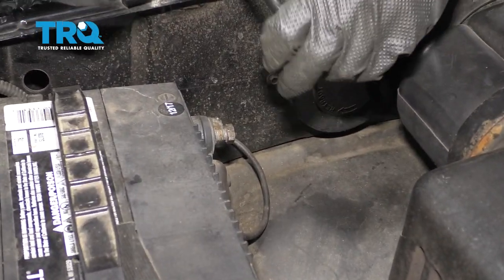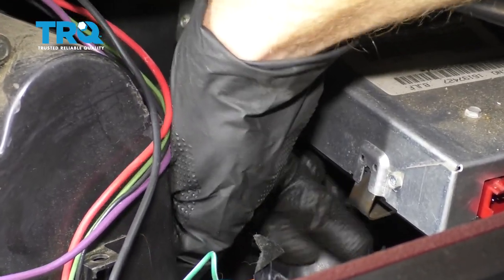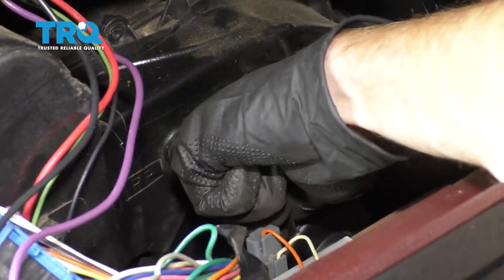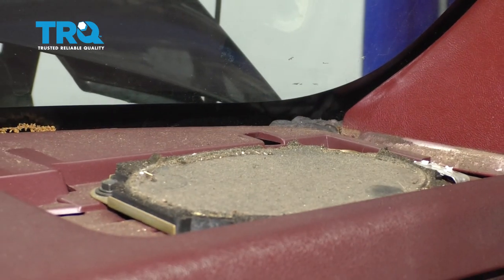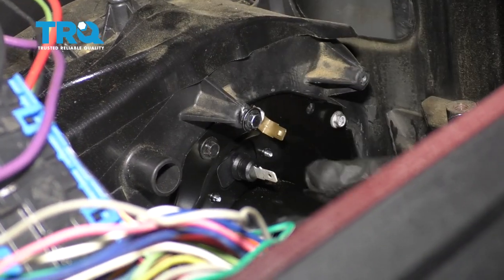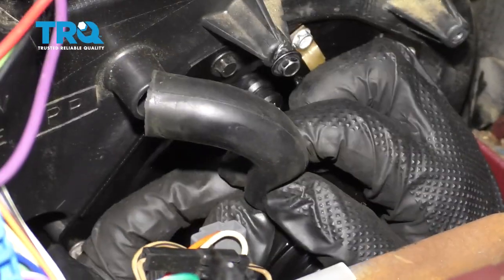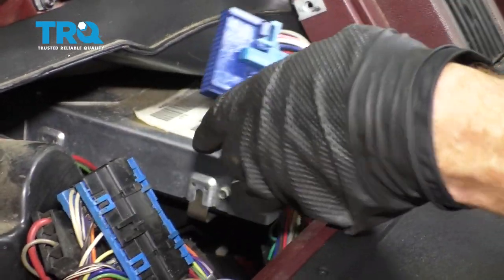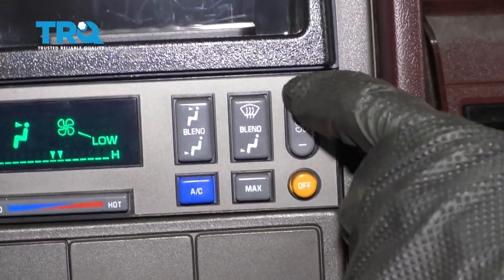How to Replace Blower Motor with Fan Cage Chevy C/K1500 1988-2000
The blower motor, and typically integrated fan, is responsible for blowing the heated or cooled air from your heat or AC system into the cabin of your vehicle. A fan could become noisy if it is broken, or could stop spinning all together. If you need a new blower motor with fan cage, watch this video to learn how to install one in your Chevy C/K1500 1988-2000.

This process should be similar on the following vehicles:
1988 Chevrolet K1500 Truck
1989 Chevrolet K1500 Truck
1990 Chevrolet K1500 Truck
1991 Chevrolet K1500 Truck
1992 Chevrolet K1500 Truck
1993 Chevrolet K1500 Truck
1994 Chevrolet K1500 Truck
1995 Chevrolet K1500 Truck
1996 Chevrolet K1500 Truck
1997 Chevrolet K1500 Truck
1998 Chevrolet K1500 Truck
1999 Chevrolet K1500 Truck

• Socket Driver